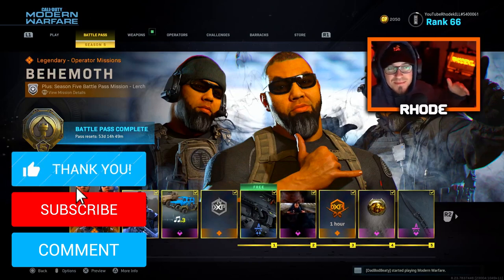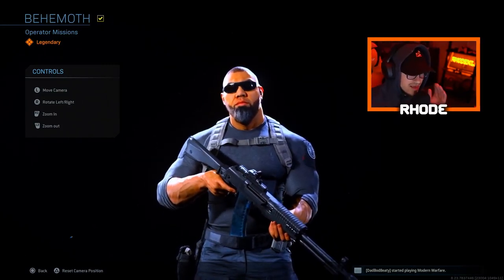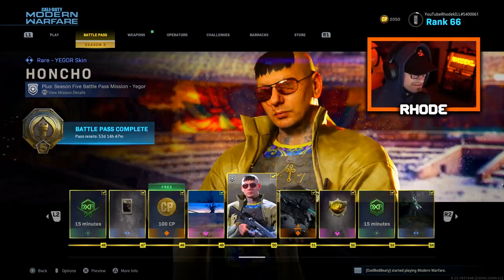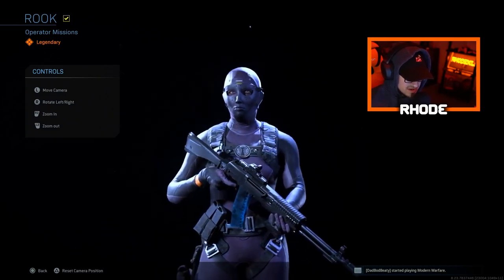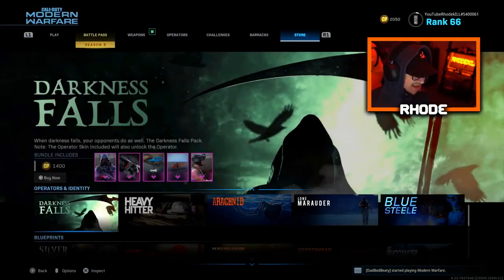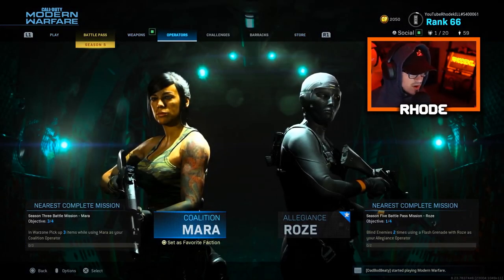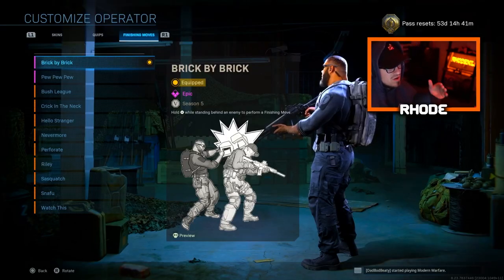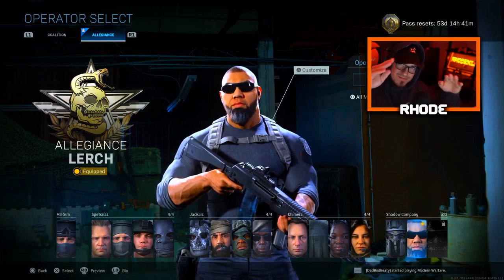ALL SEASON 5 OPERATORS in MODERN WARFARE! (HOW TO UNLOCK ALL OPERATORS in MODERN WARFARE SEASON 5)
ALL OPERATORS SO FAR IN SEASON 5! (Season 5 Operators)

Welcome to the channel! I appreciate you taking your time to stop by! Love all my supporters and lets keep this thing going strong.😤❤💪🐐